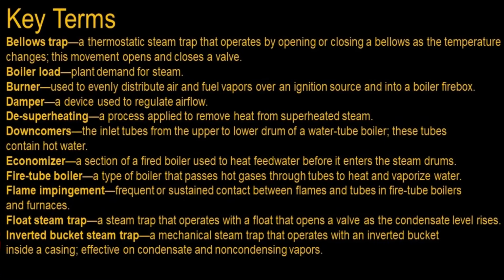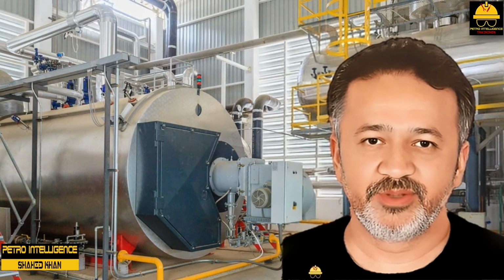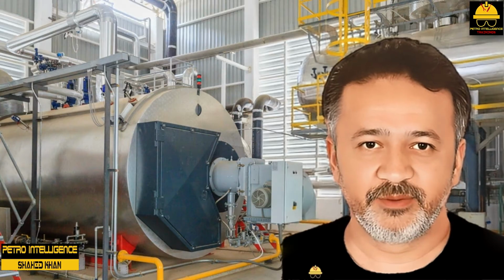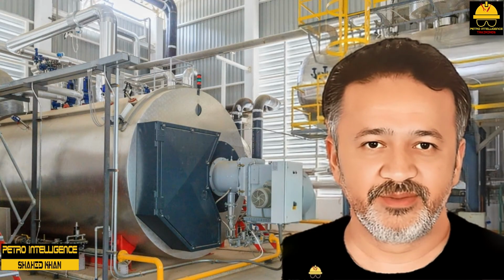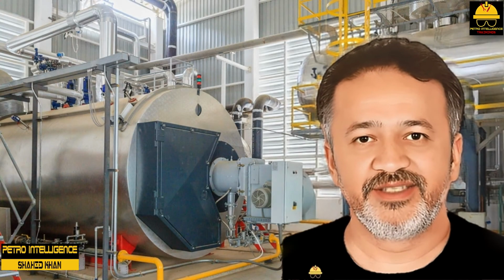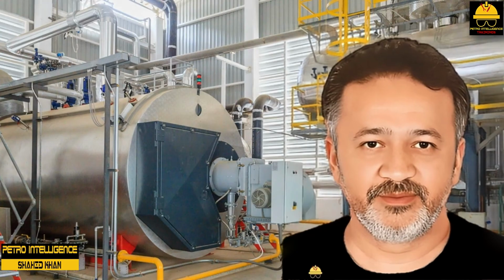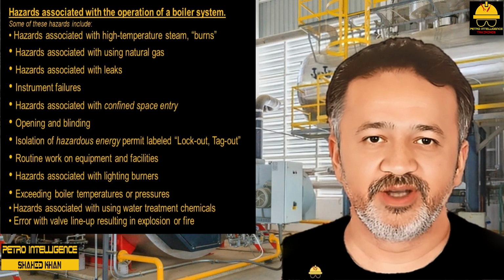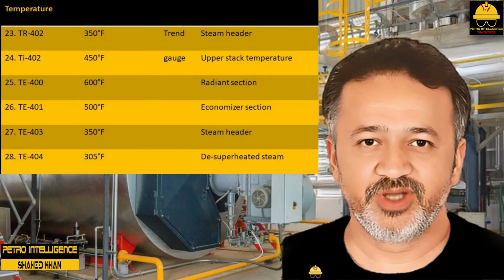Understanding Boiler Basics: How They Work and Their Applications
Description: Boilers play a critical role in various industries, providing essential heat and power for a wide range of applications. In this informative video, we delve into the world of boilers, uncovering their function, different types, and important operational considerations.

Join us as we take a deep dive into the fundamental principles of boilers. Learn how boilers generate steam or hot water through the combustion of fuels, and understand the crucial role they play in heating processes, power generation, and industrial operations. From large-scale power plants to commercial buildings and manufacturing facilities, boilers are the backbone of many operations.

Explore the different types of boilers commonly used, including firetube boilers, watertube boilers, electric boilers, and more. Understand the unique characteristics, advantages, and limitations of each type, helping you make informed decisions for your specific requirements. Whether you're interested in high-pressure steam boilers for industrial processes or compact boilers for residential heating, this video covers a broad range of boiler applications.

Gain insights into the operational considerations that are essential for efficient and safe boiler performance. Discover the significance of proper water treatment, fuel management, combustion control, and boiler maintenance practices. Learn how to maximize energy efficiency, optimize boiler output, and ensure compliance with environmental regulations.

Our expert speakers provide valuable tips and recommendations based on their extensive experience in the boiler industry. From selecting the right boiler for your needs to implementing best practices in boiler operation and maintenance, this video equips you with the knowledge to enhance safety, reliability, and performance in your boiler system.

Whether you're a boiler operator, engineer, facility manager, or simply curious about the inner workings of boilers, this video offers a comprehensive overview of this vital equipment. Expand your understanding of boiler technology, explore innovative advancements, and stay up to date with industry trends.

Don't miss out on future content related to boilers and other critical industrial equipment. Together, let's explore the fascinating world of boilers and their significance in modern industries.

Missed our most recent videos? Watch them here:

   • Video    Instrumentation Made Simple
   • Video   Heat Exchangers Made Simple
   • Pumps: Understanding the Basics for B...   Pumps made Simple
   • Video    Cooling Towers Made Simple
   • Video   Distillation Made Simple
   • Video   Process Control Diagrams made Simple
   • Exploring Control Valves: Function, T...   Control Valves Made Simple
   • Compressor Made Simple| Understanding...   Compressors Made Simple
   • Video   Boilers Made Simple